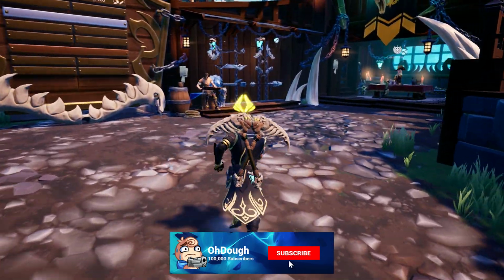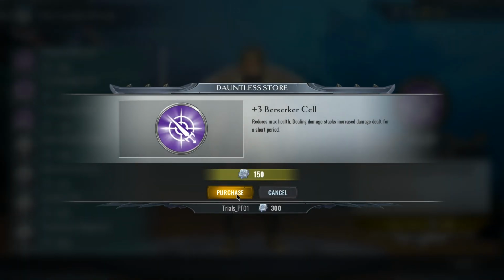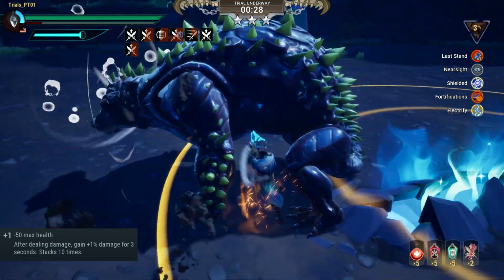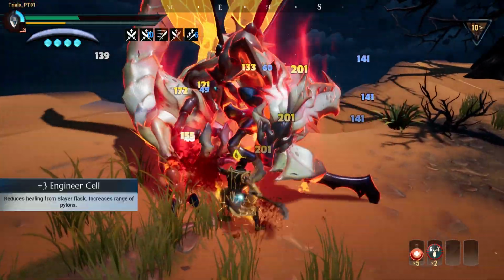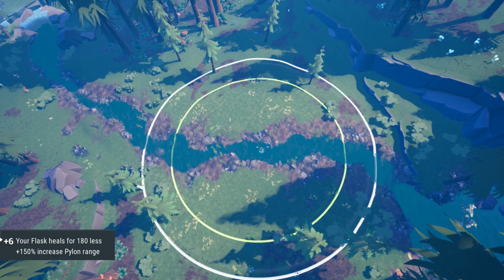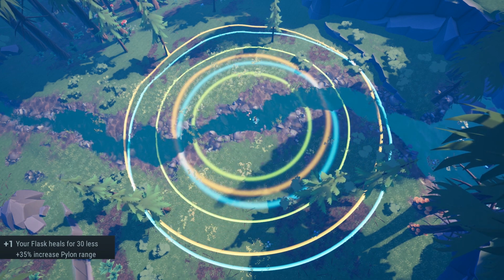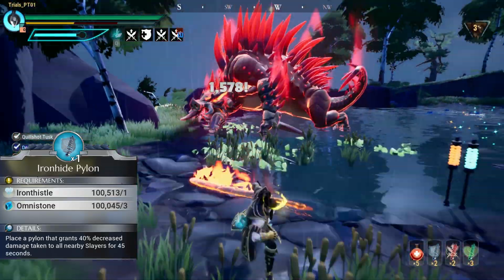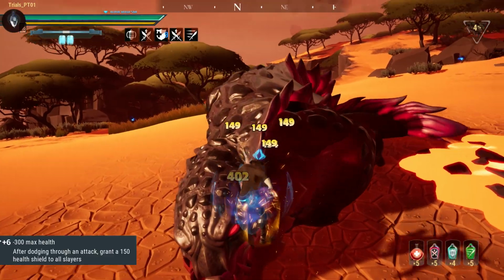New Cells from the Lucky Break - Berserker, Engineer and Strategist Cells - Dauntless Patch 0.9.0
Lady Luck has opened her store "Lucky Break" and in it there are a number of new items but I'll be focusing on just the cells in this video.

► My Creator Code (Epic Games Store) : ohdough